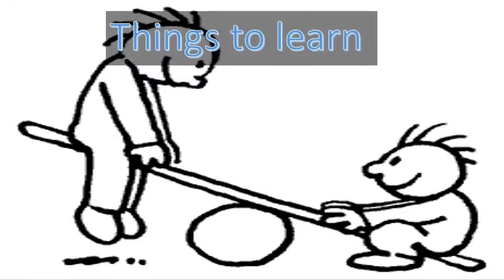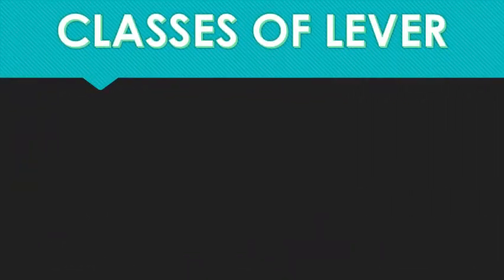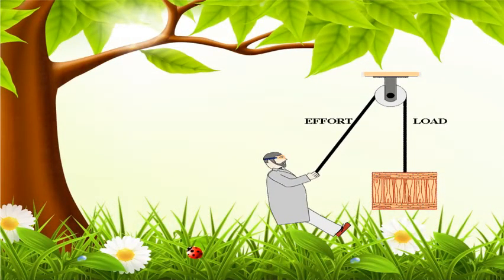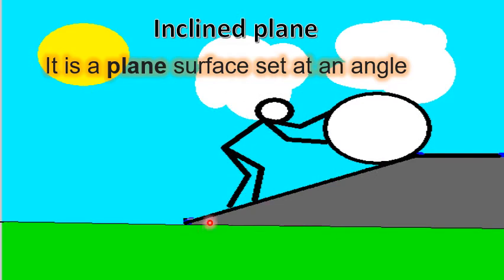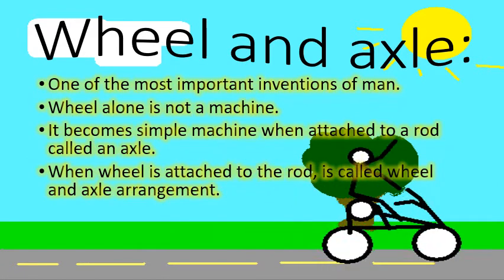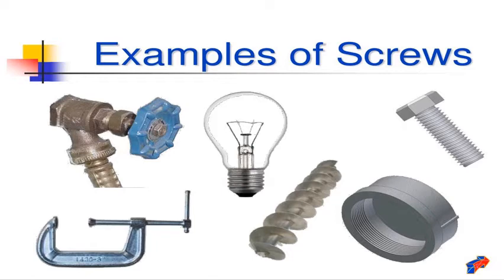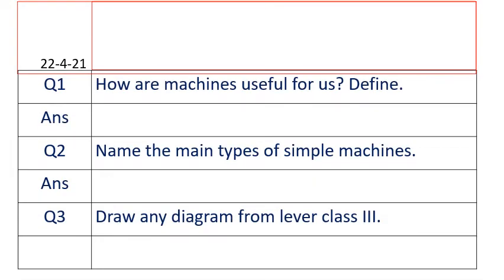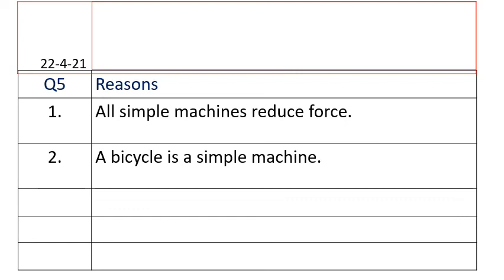Simple machines review